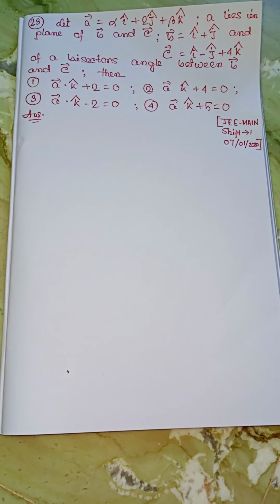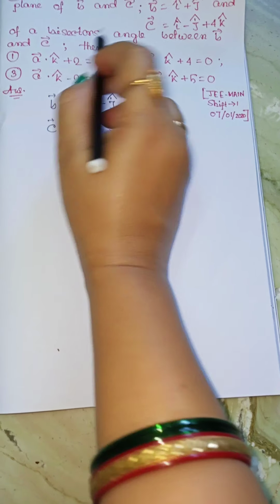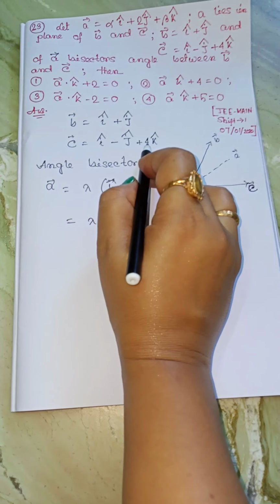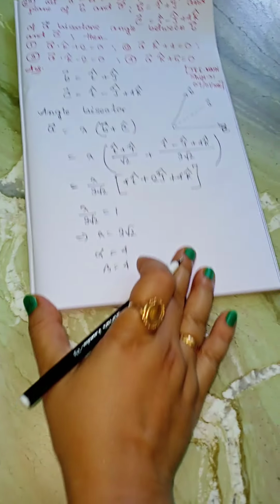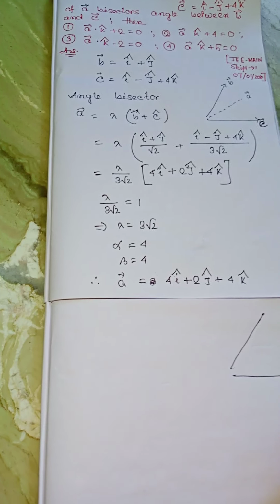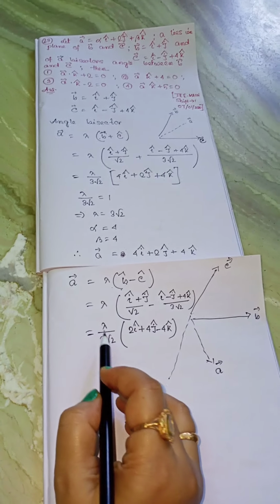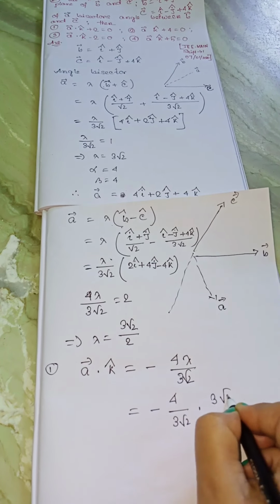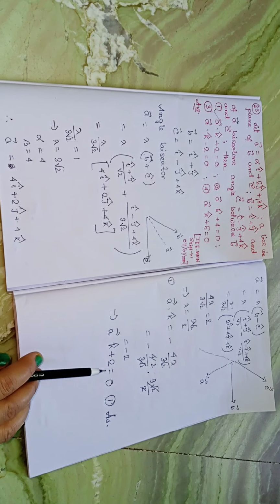07/01/2020 JEE-MAIN solutions of Shift-1